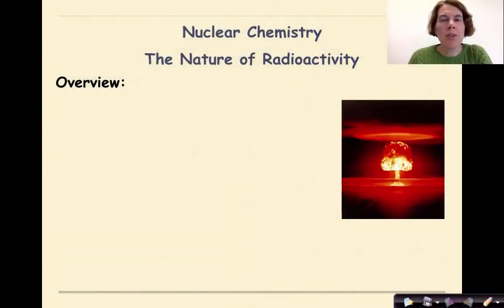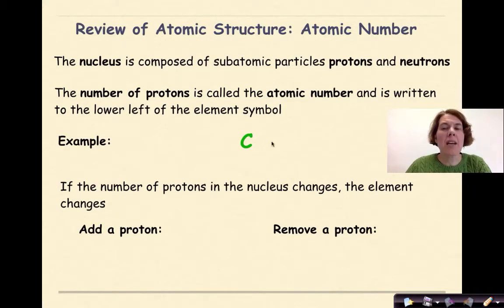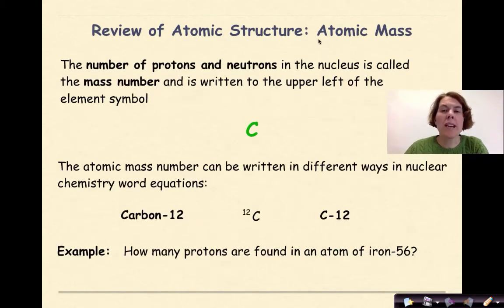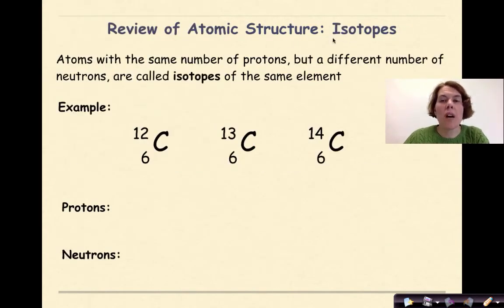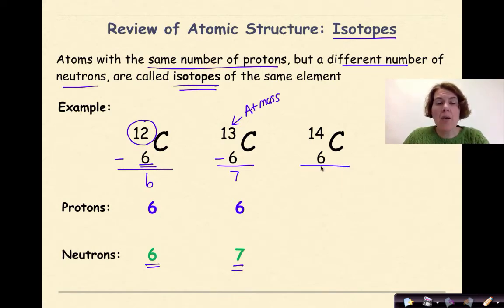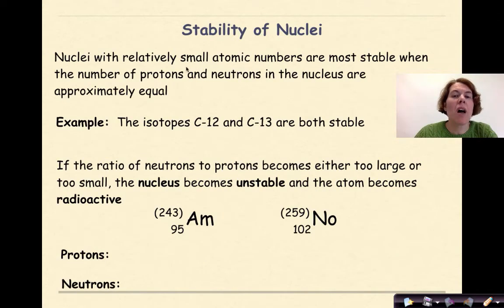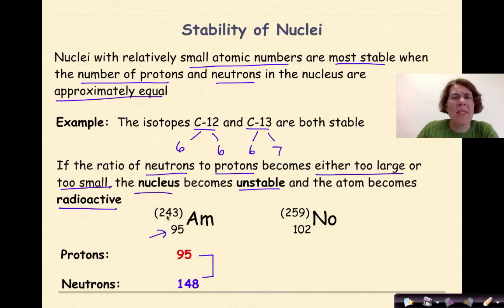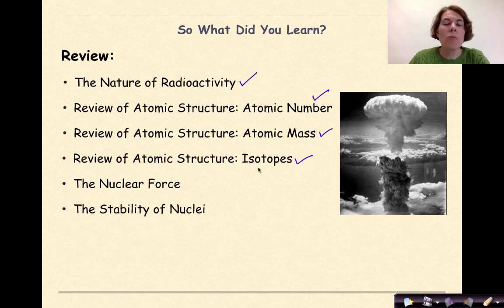Regents Chemistry Nuclear Chemistry Part 1 The Basics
This tutorial focuses on the basics of nuclear chemistry with a dash of atomic structure review. Topics such as atomic number, atomic mass and isotopes are reviewed while new concepts like the strong force and the stability of nuclei are introduced.